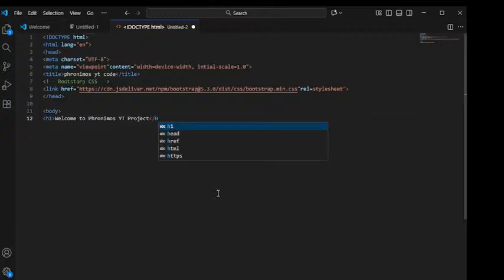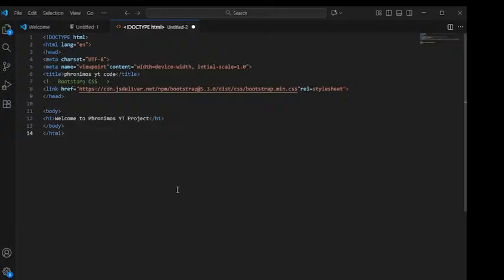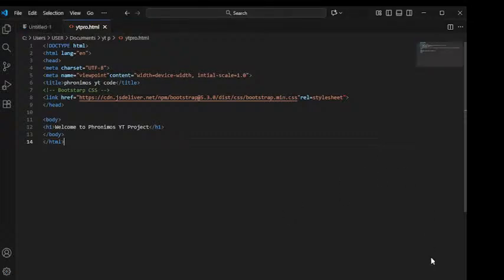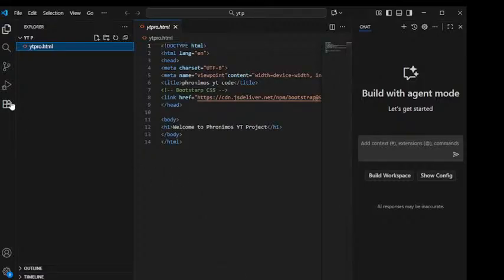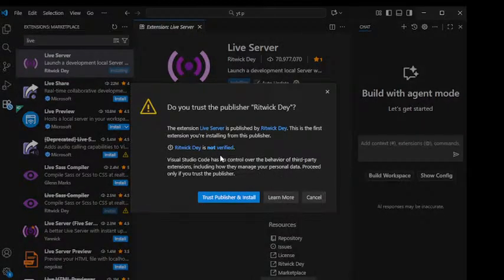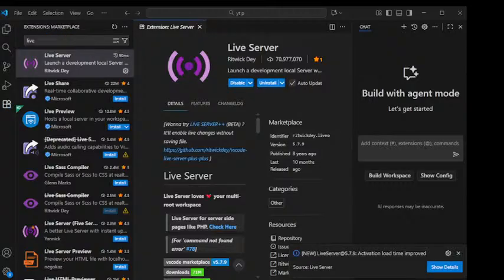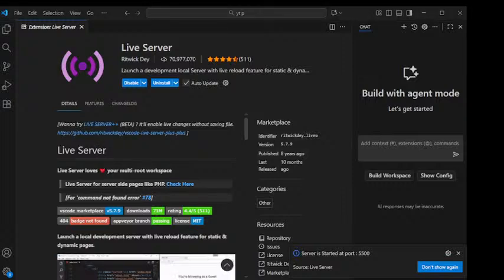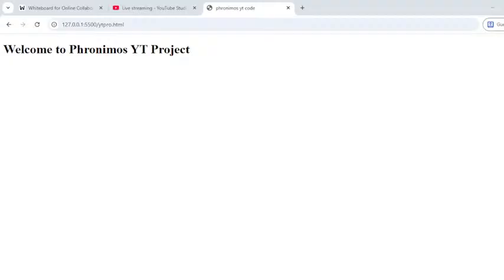CODING WITH PRONIMOS LIVE!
LETS LEARN HOW TO BUILD GAME, WEBSITE WITH HTML,CSS AND JS